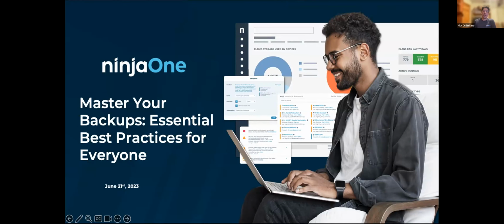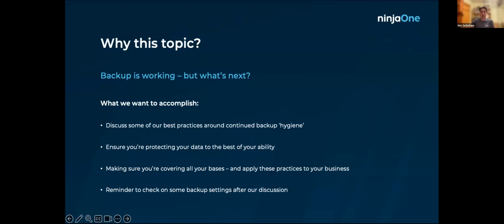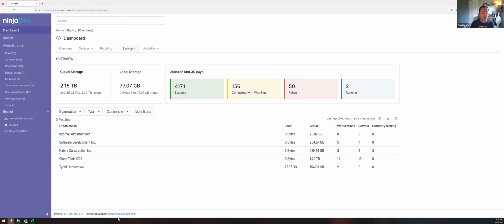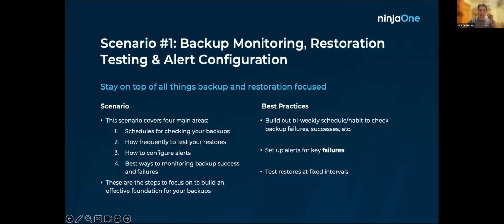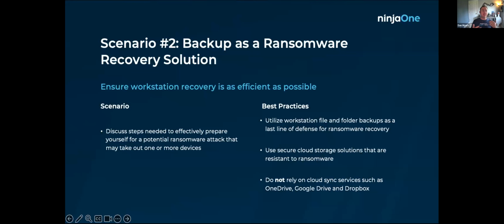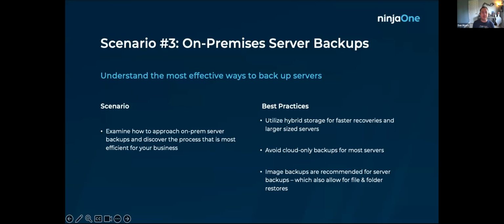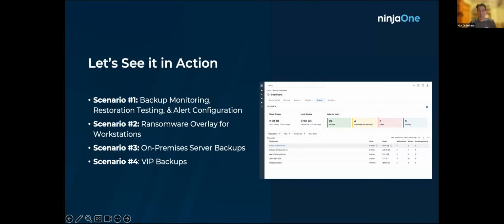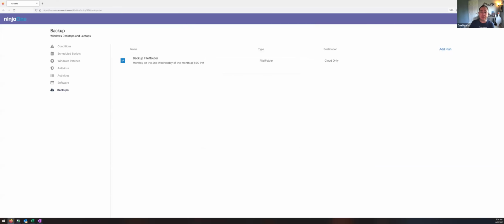Master Your Backups: Essential Best Practices for Everyone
Protecting your business-critical data has never been more important in today’s world. With ransomware attacks steadily on the rise, understanding and implementing backup and recovery best practices is essential to staying ahead of the curve.

Join us as we dive into key best practices and strategies designed to protect your data initially, and help you recover what’s important in case a disaster strikes, like a ransomware attack.